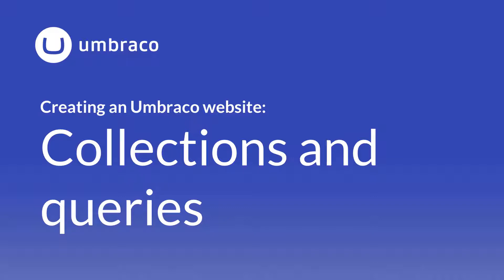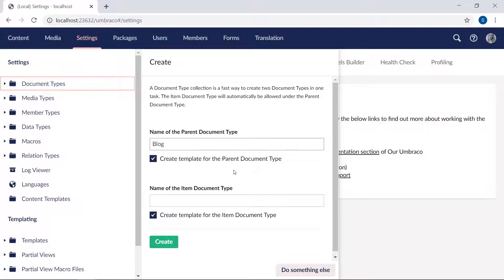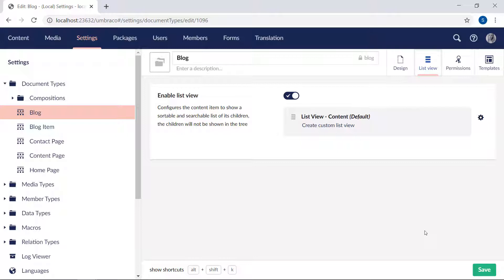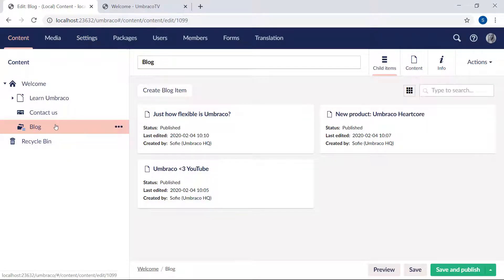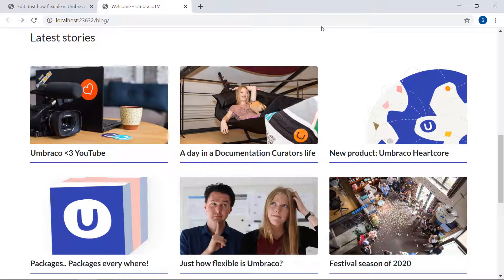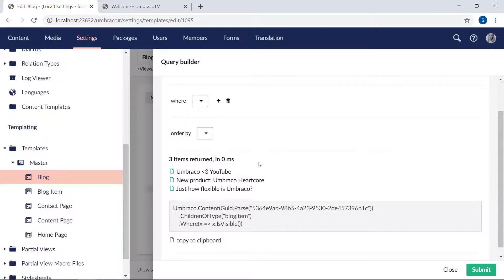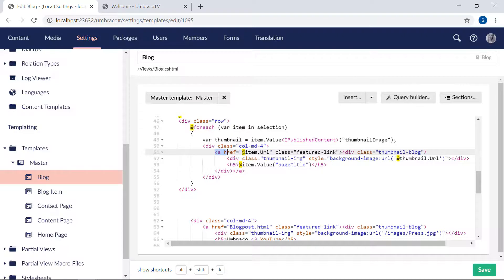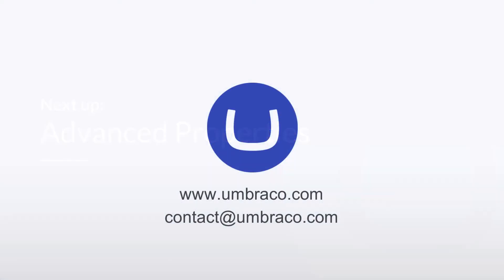Creating an Umbraco 8 website: Collections and queries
In this video, you will learn how to set up and configure a Document Type collection, and how to query through items in a collection on Templates.